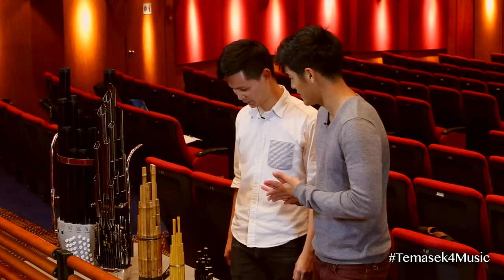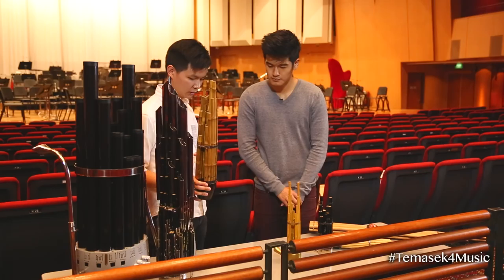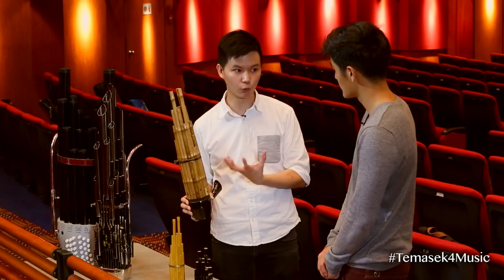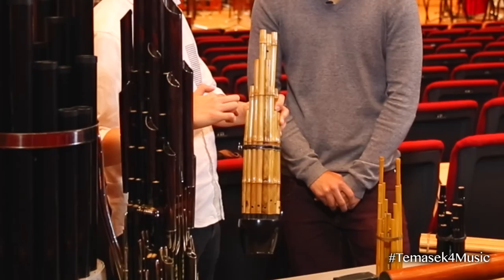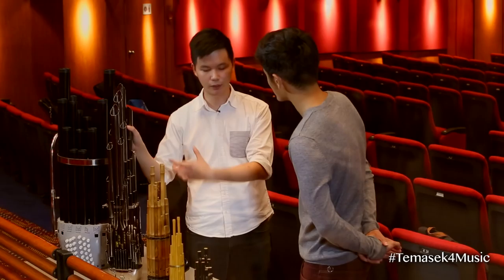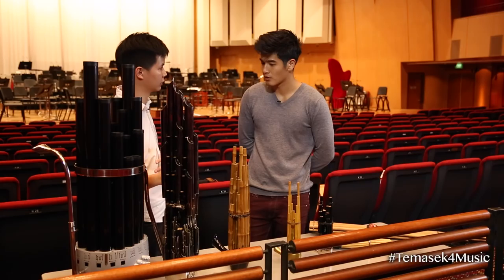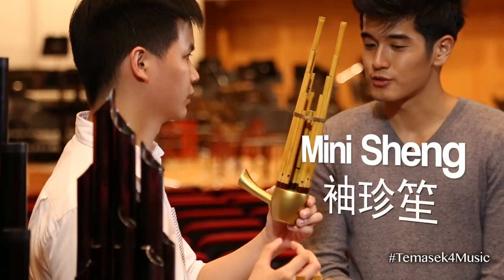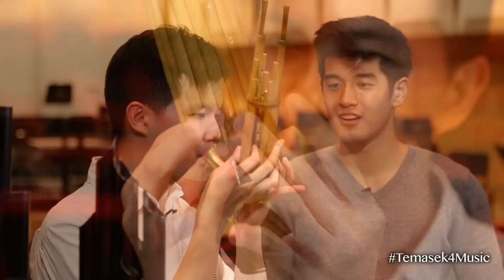Jubilee at the Botanics – Webisode 3: The Sheng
While an orchestra is made up of several different musicians with various roles, just as important are the variety of instruments. Join Nathan as he discovers one of the world’s oldest musical instruments, and its player in the Singapore Chinese Orchestra, Kevin Cheng.